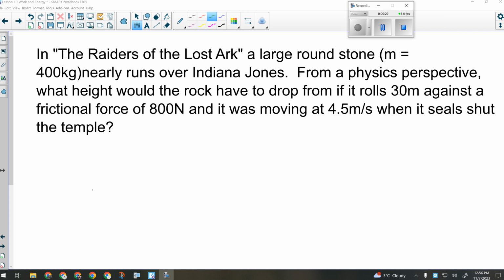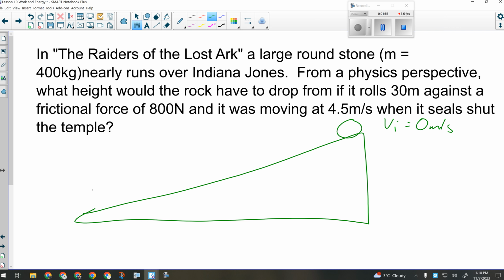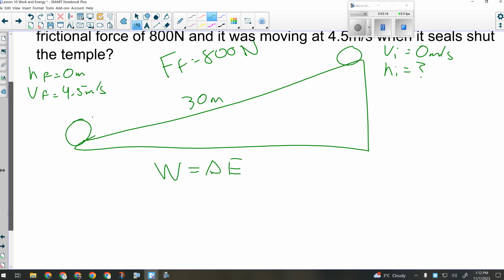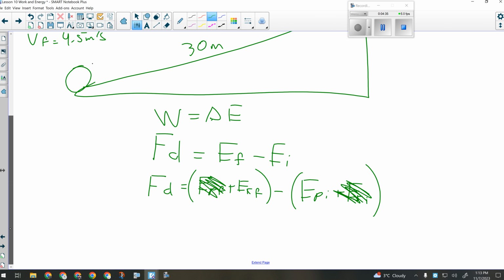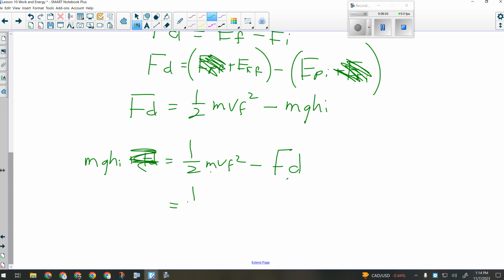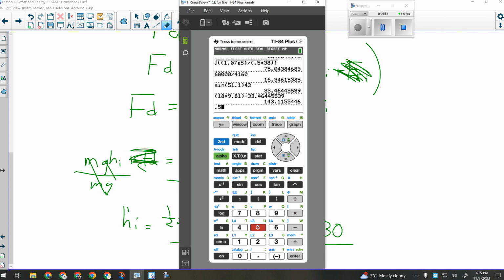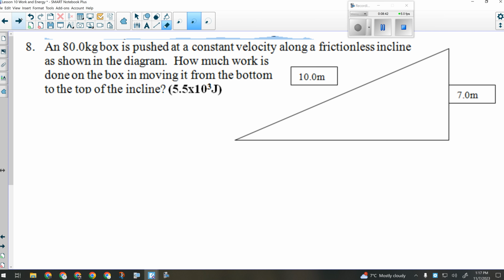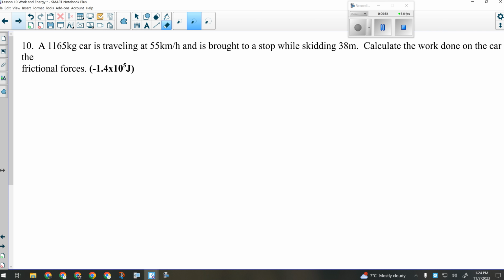Physics 20 Unit 2 Lesson 10 Work Energy Part 3